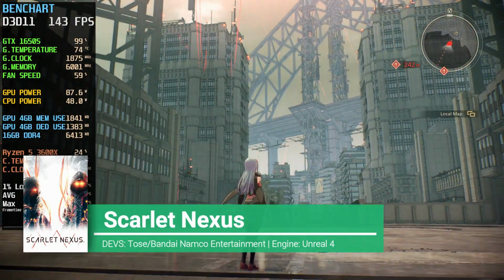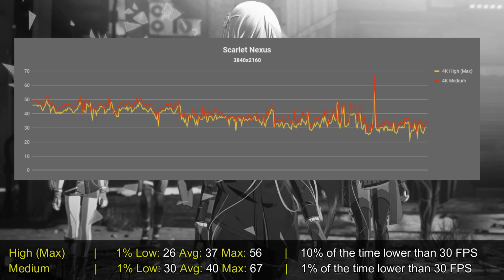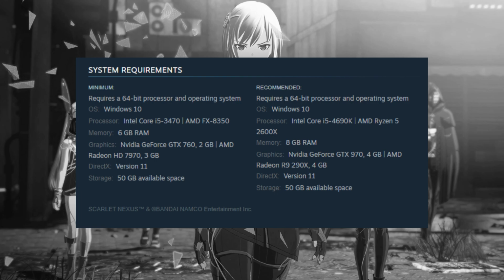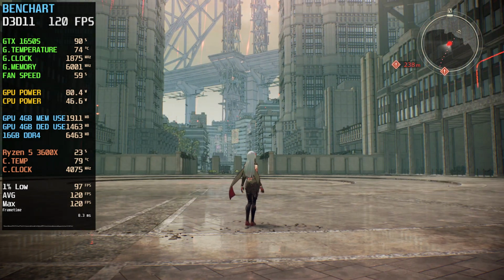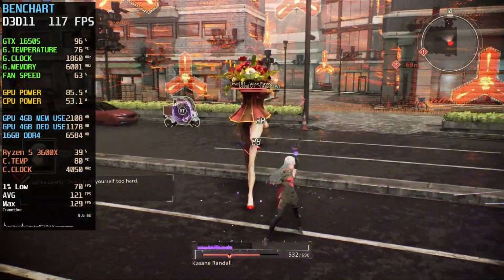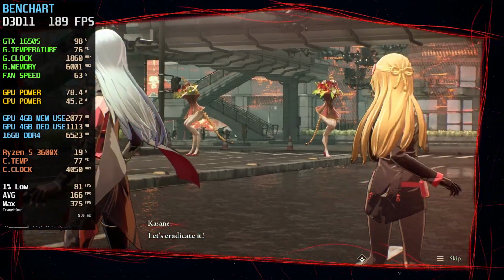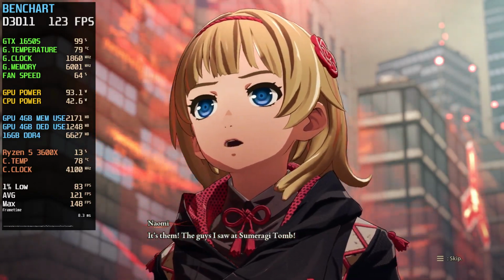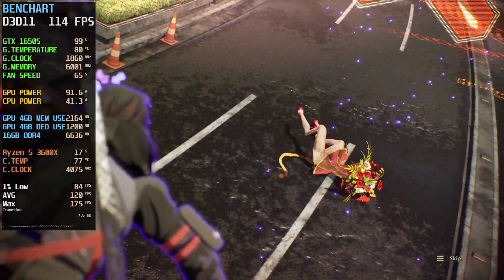Scarlet Nexus | GTX 1650 Super | Performance Review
*Settings*:
1920x1080
Max Settings

*Performance*:
1% Low: 85
Avg: 125
Max: 198

*PC Specs*
CPU: AMD Ryzen 5 3600X
Ram: 2x8GB Gskill Trident Neo Z 3600MHZ CL 16
MBoard: MSI B450M Mortar Max
GPU: Zotac GTX 1650 Super 4GB GDDR6
SSD: Crucial MX500 500GB
PSU: Corsair TX-650W

*Software*
GPU Drivers: Nvidia ForceWare 466.77
OS: Windows 10 PRO 20H2
Video Recorder: Nvidia ShadowPlay
Monitor Stats & FPS Logging: Msi Afterburner 4.6.3
Data Organizer and Cloud: Google Docs
Video Editor: Wondershare Movie Editor